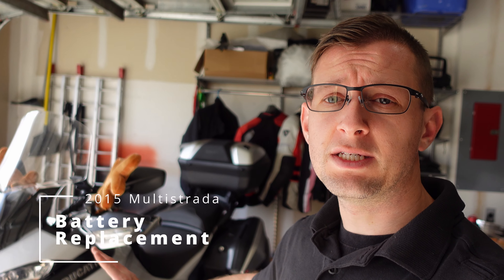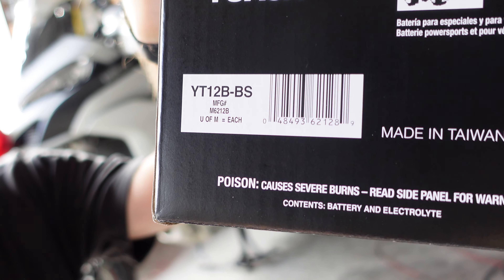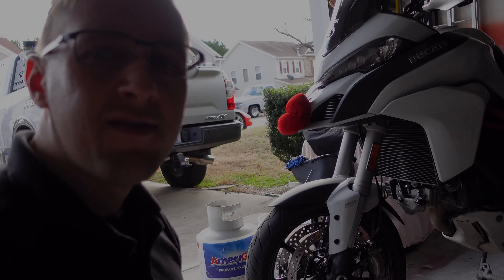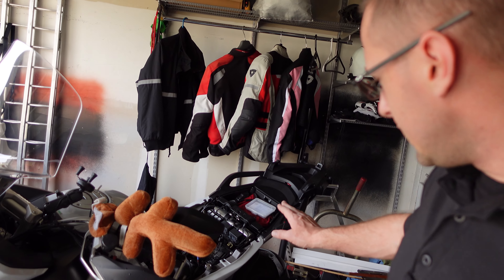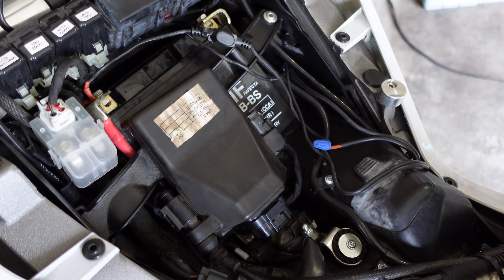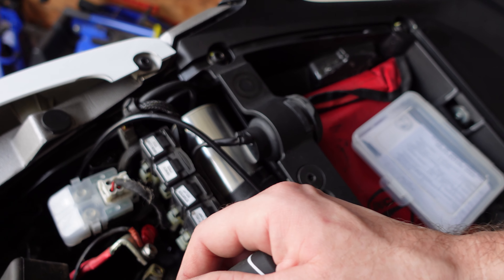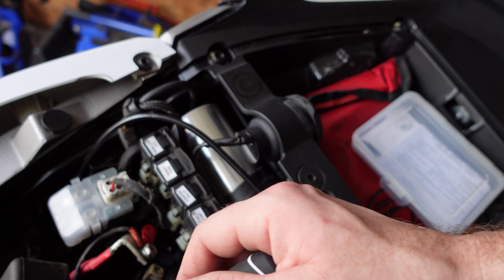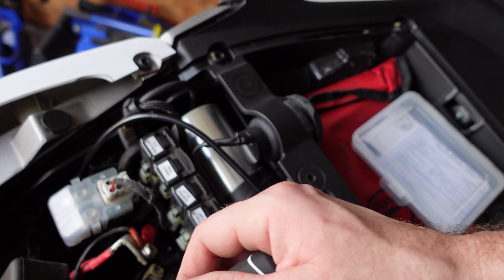2015 Multistrada Battery Replacement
Welcome to 4K Motoring!

Batteries are often a divisive topic, with everyone having an opinion it can be hard to navigate. With the OEM Yusa battery in our 2015 Multistrada finally starting to weaken after an impressive 6 years, we were forced to navigate that decision as well. Having used Shorai lithium batteries before with positive results, we wanted to try them again. Supply chain issues prevented any from being available, so we ended up with another Yusa AGM battery.

The battery setup and install procedure was easy to do, and applicable to most motorcycles. What a difference a fresh battery makes! Also, if you have not already, this may be a great time to wire up an SAE cable for a battery tender.

What battery brands do you usually use? Have you had any positive or negative experiences with switching to lithium batteries?